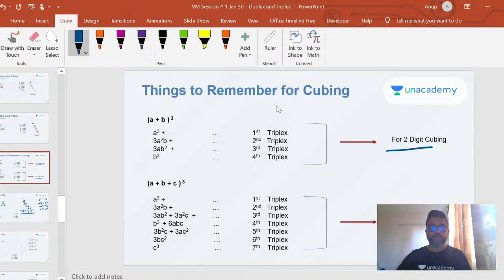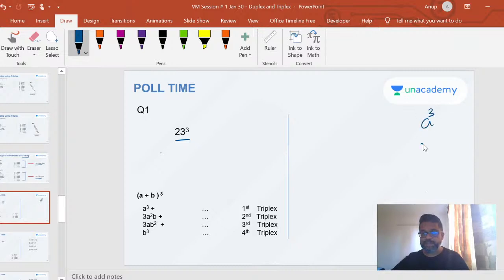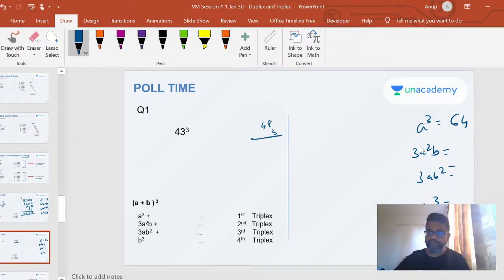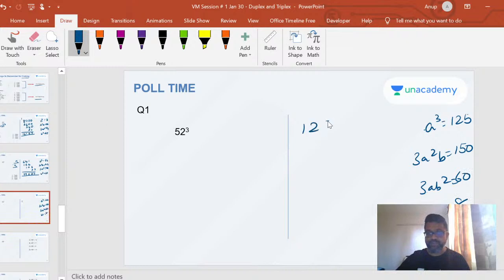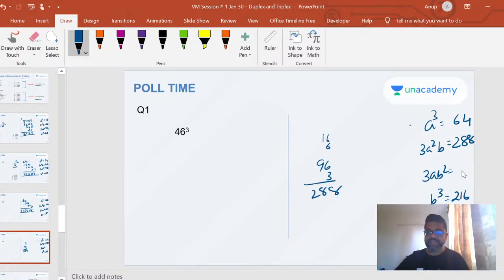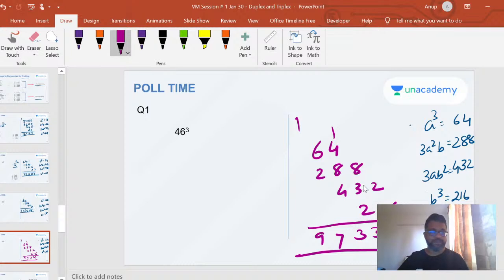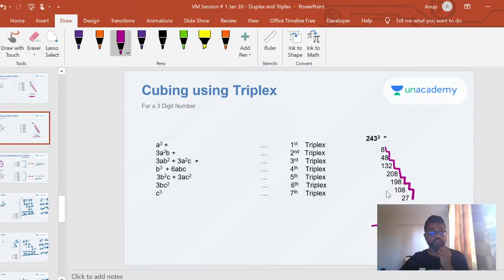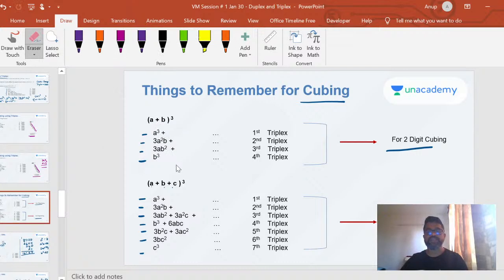[Mental Maths] Easily Calculate Cubes Using This Trick | Anup Babu | Creative Corner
Get 10% of subscription using the code ANUPYT10 till 28 Feb.

Wondering how to Ask a Doubt?

1. Download/Update the Unacademy App from Play Store
2. Click on the ‘Ask a Doubt’ tab on the app
3. Upload a high-resolution picture of the doubt
4. Click send
5. A solution will be shared with you within a few hours
6. Are you as excited as we are? Click on the link to ask your doubt now!

Anup Babu is a Certified Math Tutor and an Engineer by profession. He is passionate about Ancient Indian knowledge especially Vedic Maths.

In this session, Anup will tell you about an amazing Vedic Math trick which will help you perform long divisions.